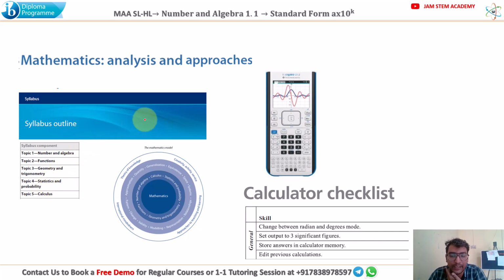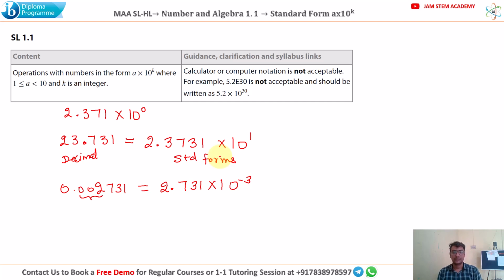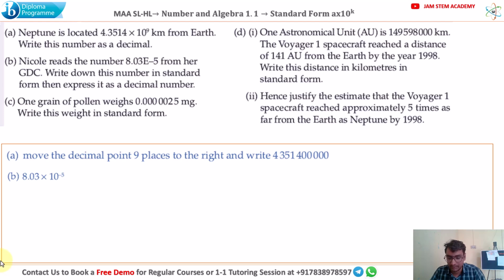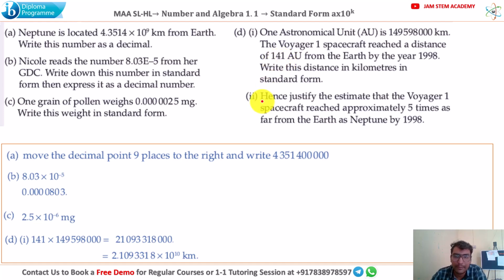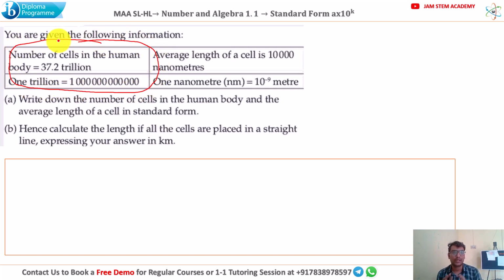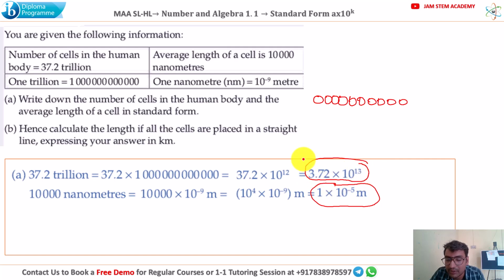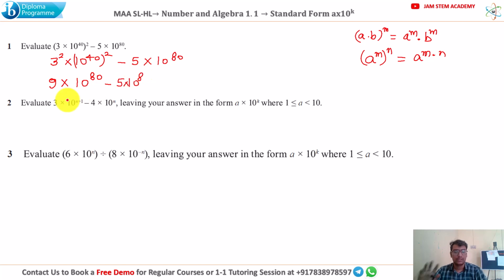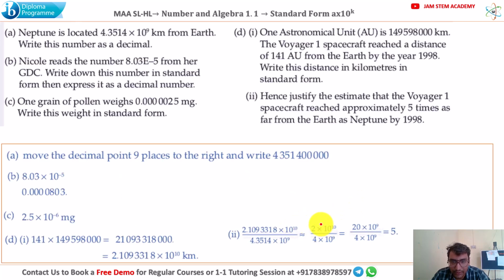1.1 IBDP MAA HL SL Standard Form ax10^k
IBDP Mathematics Applications & Interpretation (MAA) HL/SL course
Topics:
1. Number and Algebra
2. Functions
3. Geometry and Trigonometry
4. Statistics and Probability
5. Calculus
▶️ Full Playlist (All IBDP MAI HL/SL Topics)

In this lesson, we begin Topic S1.1 – Standard Form and learn how to confidently write numbers in the form: a×10^k

👉 What you will learn in this video:
✔ How to shift decimal places based on powers of 10
✔ How GDC (TI-Nspire CX II / Casio) displays numbers in E-notation
✔ How to convert E-notation (e.g., 8.03E–5) into standard form
✔ How to interpret, add, subtract, multiply & divide using standard form
✔ Fully solved real-life IB-style questions

1. (a) Neptune is located $4.3514 \times 10^9 \mathrm{~km}$ from Earth. Write this number as a decimal.
(b) Nicole reads the number 8.03E-5 from her GDC. Write down this number in standard form then express it as a decimal number.
(d) (i) One Astronomical Unit (AU) is 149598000 km . The Voyager 1 spacecraft reached a distance of 141 AU from the Earth by the year 1998. Write this distance in kilometres in standard form.
(ii) Hence justify the estimate that the Voyager 1 spacecraft reached approximately 5 times as far from the Earth as Neptune by 1998.

2. You are given the following information:
Number of cells in the human
body =37.2 trillion
Average length of a cell is 10000 nanometres
where One trillion =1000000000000 & One nanometre =10^{-9} metre
(a) Write down the number of cells in the human body and the average length of a cell in standard form.
(b) Hence calculate the length if all the cells are placed in a straight line, expressing your answer in km .

You will learn how to:
✔ Express both values in standard form
✔ Calculate total length if all cells were placed in a straight line
✔ Convert the final answer to kilometres

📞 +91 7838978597